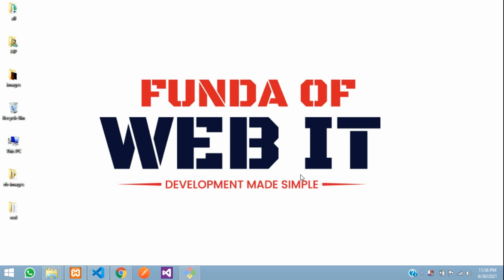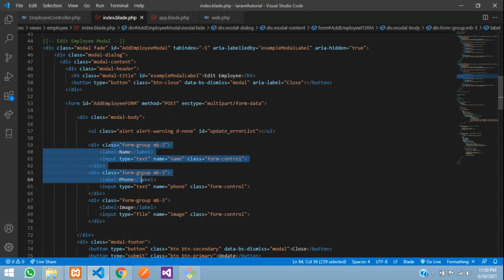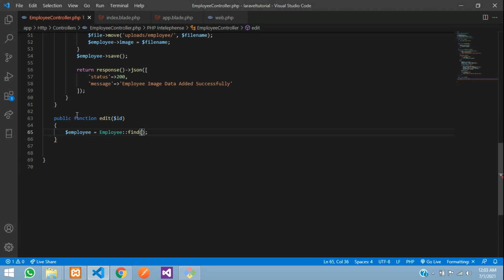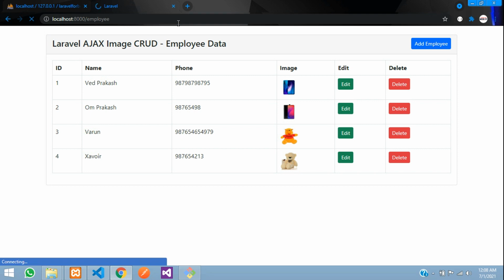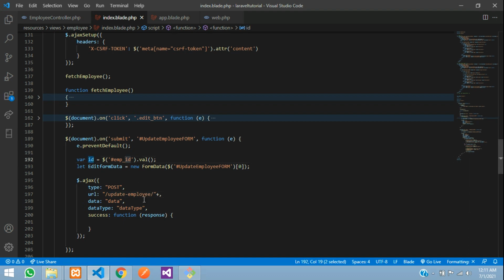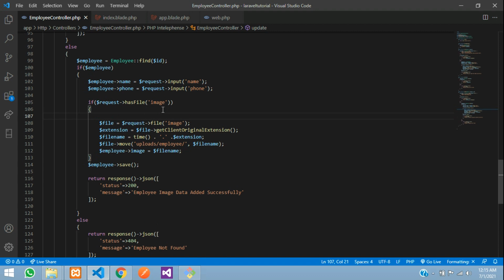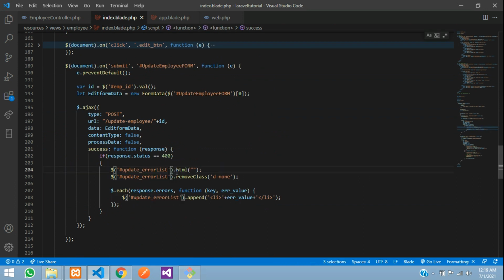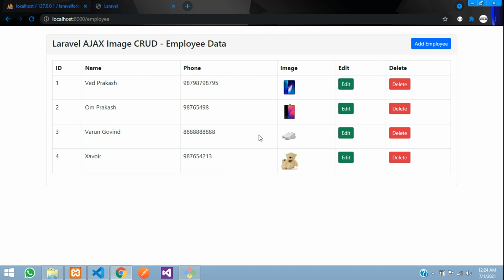Laravel Ajax Image CRUD 3: Edit and Update image upload using Ajax in laravel 8 & remove old image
In this video, I have taught how to Edit and Update data with Image using jquery ajax in laravel 8 and remove the old image after updating with new Image.